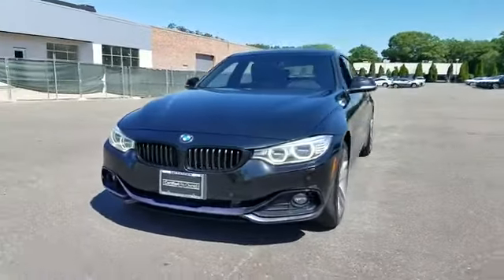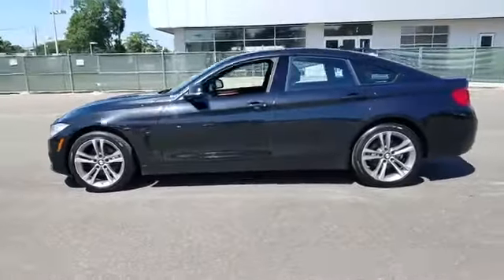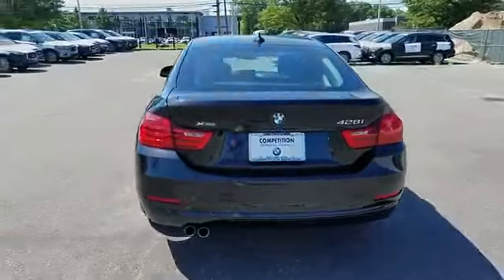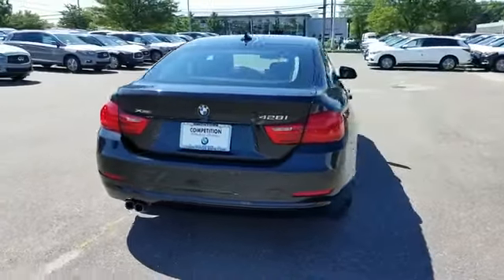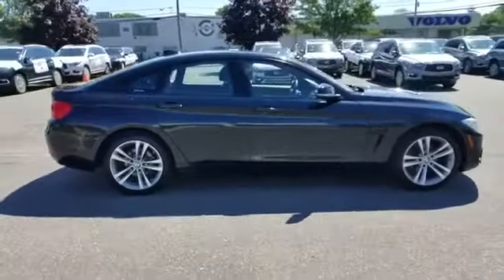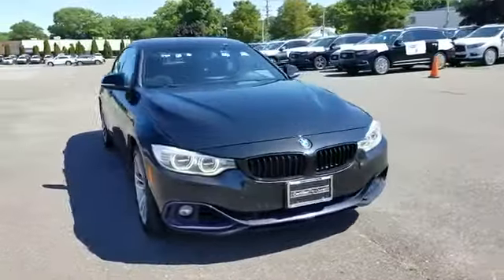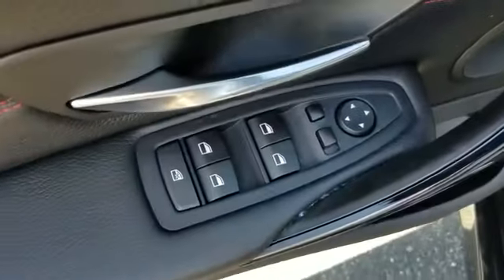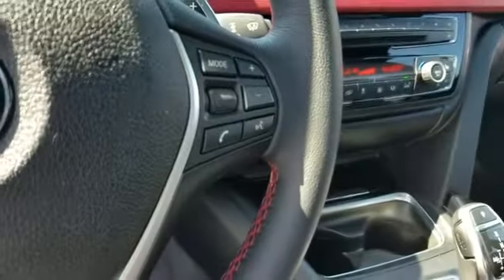2015 BMW 4 Series 428i xDrive Huntington, Dix Hills, Commack, Melville, Smithtown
2015 BMW 4 Series 428i xDrive Huntington, Dix Hills, Commack, Melville, Smithtown New Price! Certified. BMW Certified Pre-Owned Details: * Transferable Warranty * Multipoint Point Inspection * Vehicle History * 1 year/Unlimited miles beginning after new car warranty expires or from certified purchase date * Roadside Assistance * Warranty Deductible: $032/22 Highway/City MPGReviews: * If you crave the excellent handling and power of the 3 Series sedan in coupe or convertible form, look to the 2015 BMW 4 Series. The new 4-door Gran Coupe is the only 4 Series with room for five, and is able to carry cargo easier, thanks to its wide-opening liftgate. Source: KBB.com * Engaging handling; powerful yet fuel-efficient engines; upscale interior with straightforward controls and spacious seating. Source: Edmunds * The supped-up 2015 BMW 4 Series is a beauty and its superior design and dynamics make it one of a kind. It is lengthier, lower, and wider than the 3 Series coupes of the past, and has an added two inches of wheelbase. The 4 Series still boasts an athletic appeal, but with recast quad-headlamps, available LED units, understated air curtain slots and air breathers to create an effortless drive (especially with its new 50/50 weight distribution that creates the lowest center of gravity of all BMW models). The exterior hides wind-cheating underbody fairings as well. The interior continues to radiate the BMW charm with their exclusive materials in base, Sport, Limited, and M Sport trims. A leather-wrapped steering wheel, aluminum-intensive suspension hardware, and seats designed for extreme comfort create a cocoon of safety for all enclosed. Servotronic power steering and driver-centric placement of the ergonomically-enhanced console and driving functions make this a car custom-made for the driver. In the rear, the 40/20/40 flat-folding bench allows for extended cargo space to get the biggest bang out of the ride. The auto start/stop function and brake energy regeneration to get the most